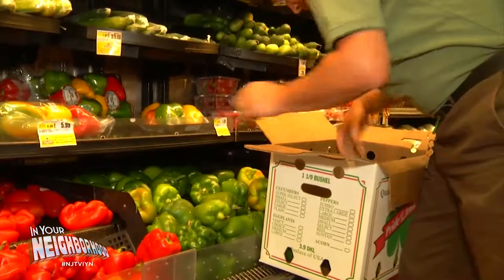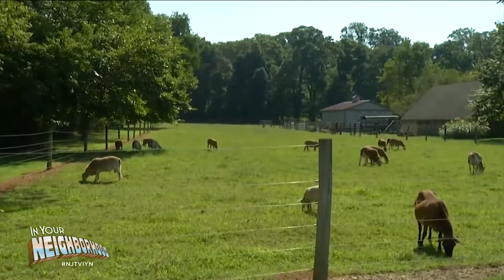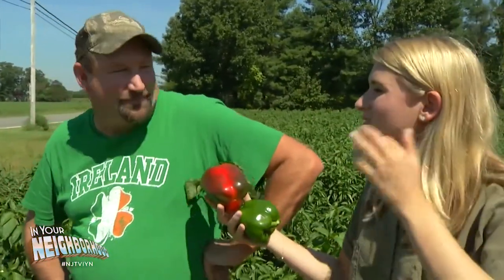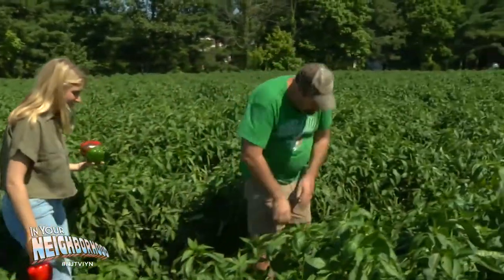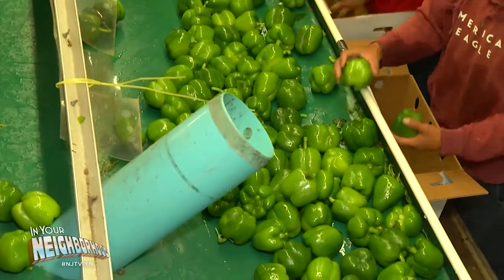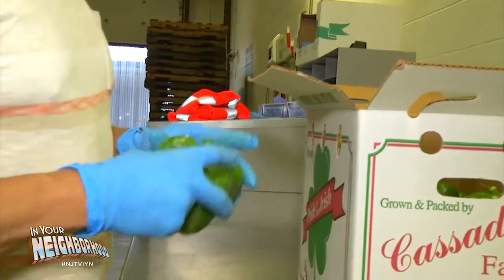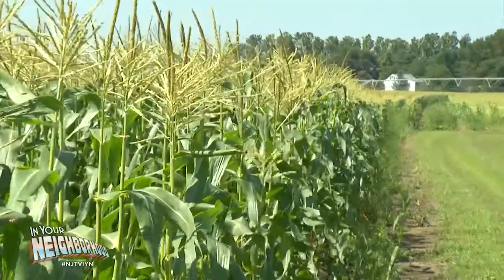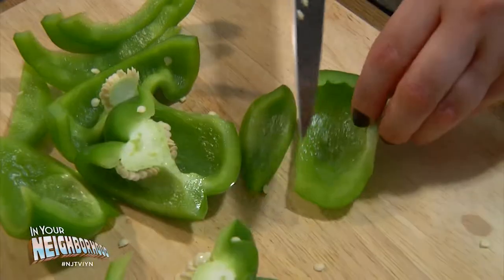How does a pepper travel from the farm to your plate?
From greenhouse, to field, to distributor, to supermarket -- see the work that goes into getting green and red peppers grown in South Jersey from farm to table.